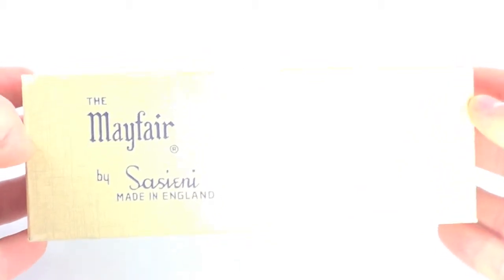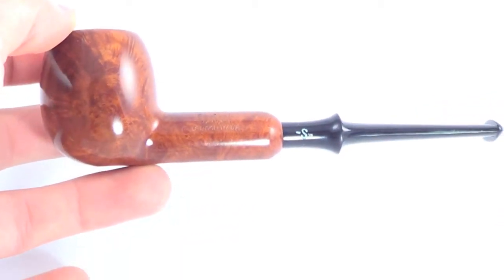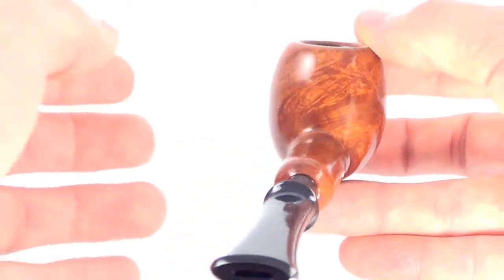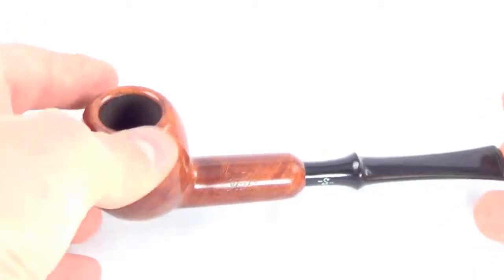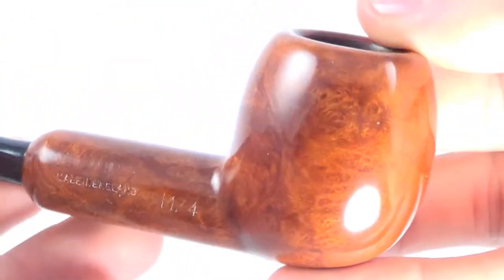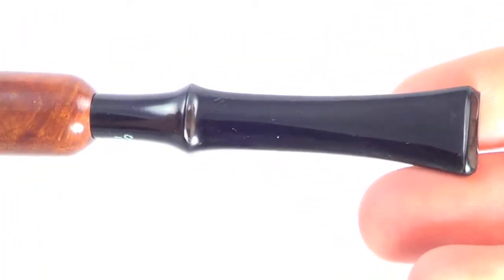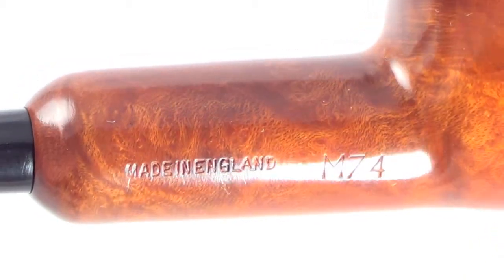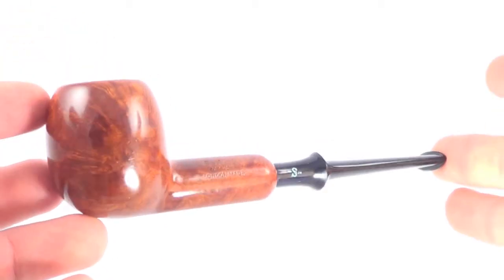New! Family Era Sasieni Mayfair Apple Billiard Smoking Pipe From PIPELIST.COM